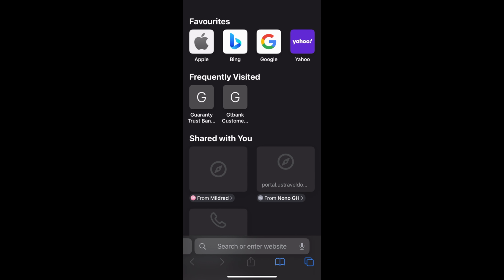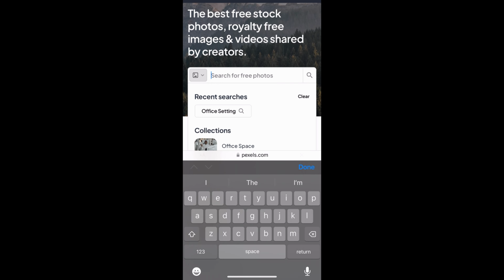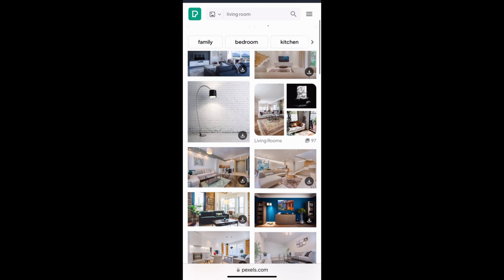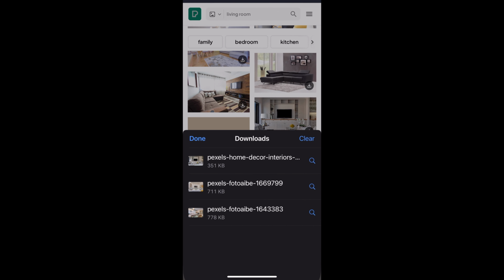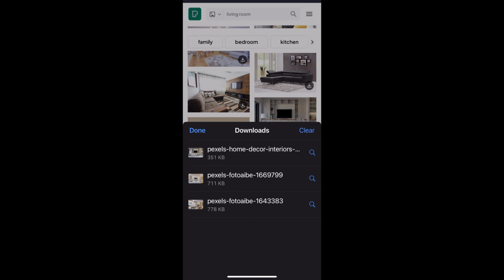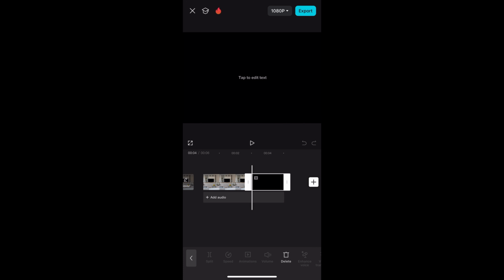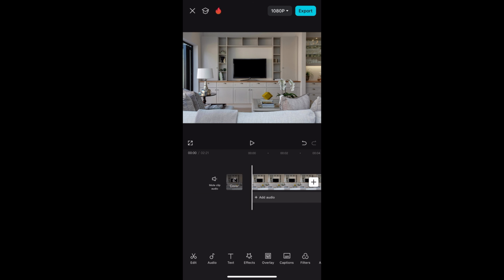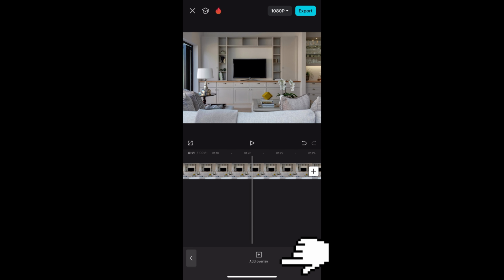How to Create a Fake YouTube Video Background for FREE!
Want to elevate your videos without breaking the bank? In this tutorial, I’ll show you how to create a fake YouTube video background for FREE! Whether you want a professional look or something fun and quirky, I'll guide you through the process using simple tools and techniques. You don't need fancy software or a big budget to make your videos stand out—just a bit of creativity!

I HAVE OTHER VIDEOS THAT WILL HELP YOU IN YOUR CONTENT-CREATING JOURNEY